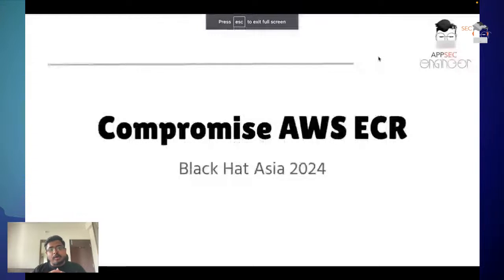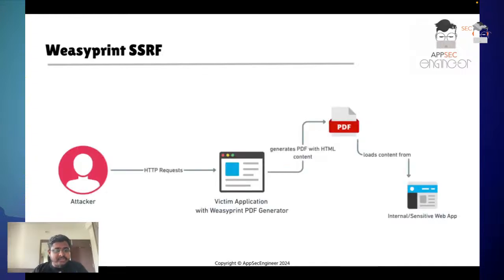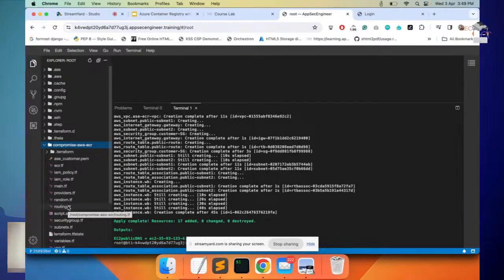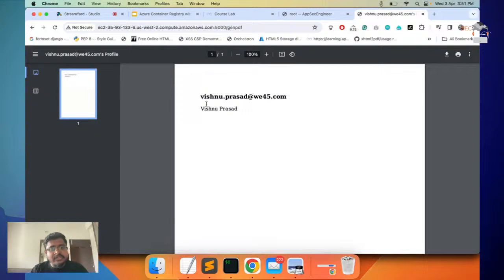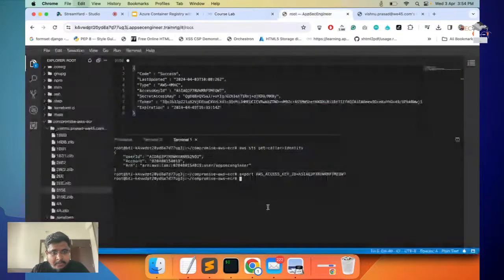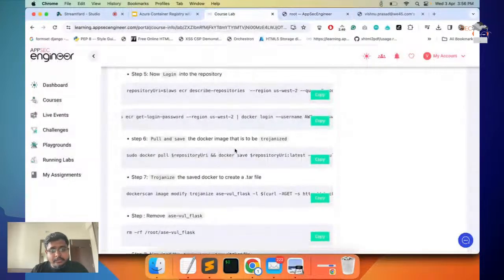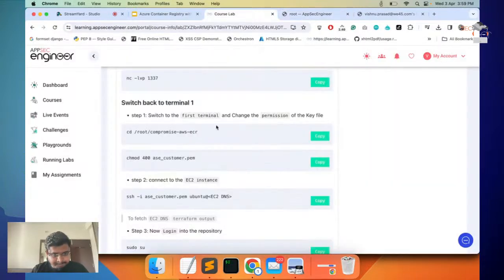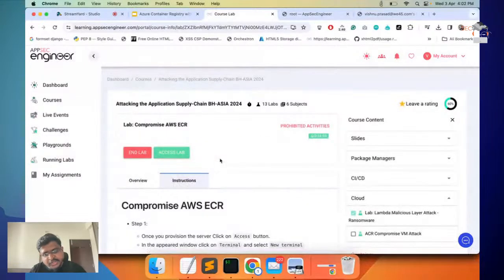Live Code: Compromising AWS Containers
Join us for a captivating live code on "Compromising AWS Containers" scheduled for 9AM SGT, April 4th. In this session, Vishnu Prasad dissects the security landscape of cloud computing, with a focus on the AWS Elastic Container Registry (ECR) - a cornerstone in the deployment pipeline for its secure and scalable Docker container image storage and management solutions.

Despite AWS ECR's robustness, vulnerabilities can emerge, posing significant risks. Our session highlights a real-world scenario: an SSRF flaw exploitation within an application housed in AWS ECR, leading to unauthorized access and potential ecosystem compromise.

Dive deep with us as we unravel the complexities of container security vulnerabilities, understand the mechanisms of the compromise, and learn the tactics for unauthorized ECR access. This live code session is a must-watch for anyone keen on fortifying their AWS containers against emerging threats.

This is a little sneak peek of what you'll be learning in our course at BlackHat Asia on April 16-17, 2024.

This is a 2-day, purely attack-based course designed to help you understand every step of your software supply chain and how to secure it.

What you'll learn:
- Client-side Supply Chain attacks
- Server-side dependency attacks
- Trojanizing Containers
- Attacks against CI Services
- Attacking Kubernetes clusters through malicious Operators

...and so much more. There's less than 2 weeks left, don't miss out!